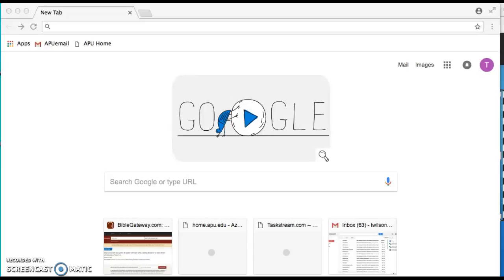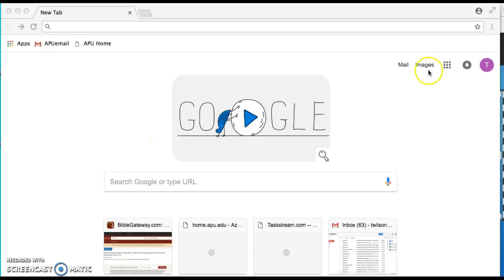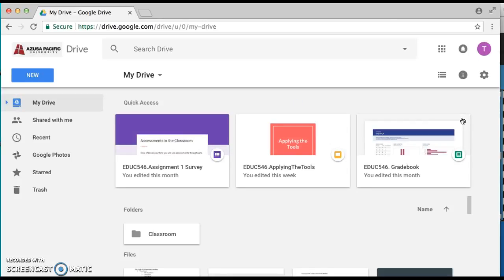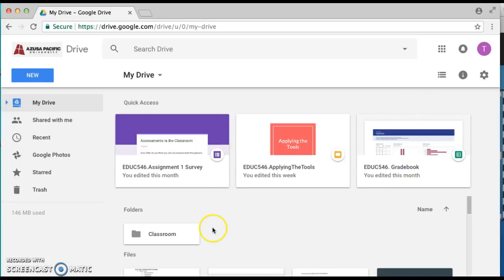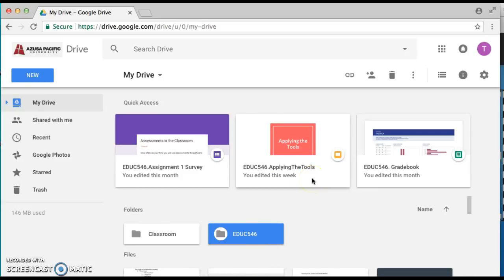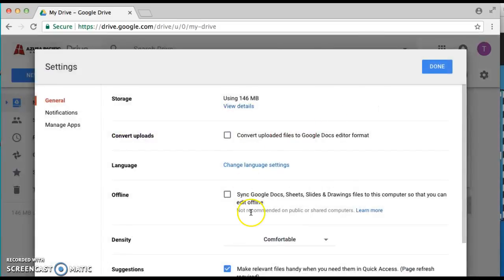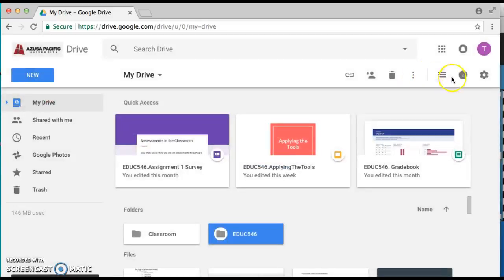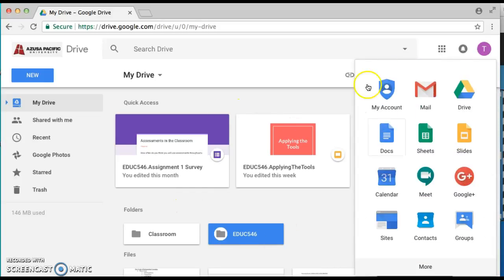How to use Google Drive